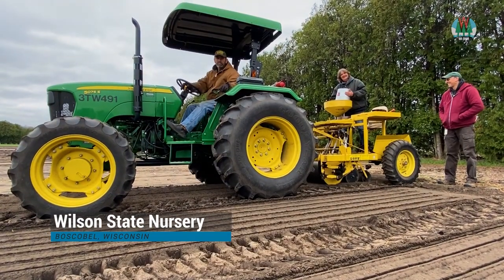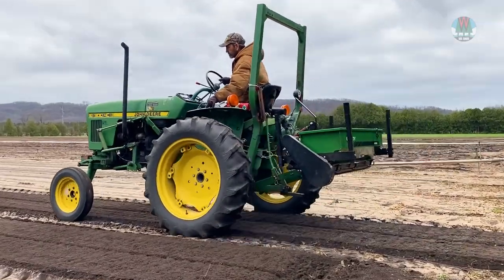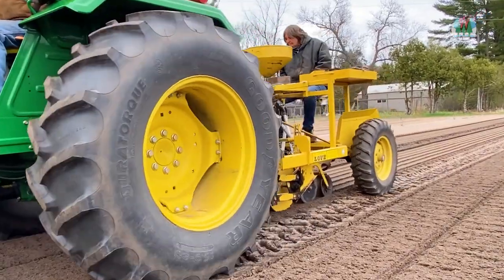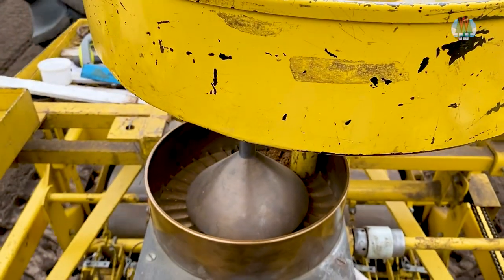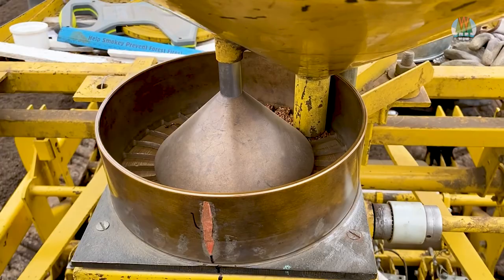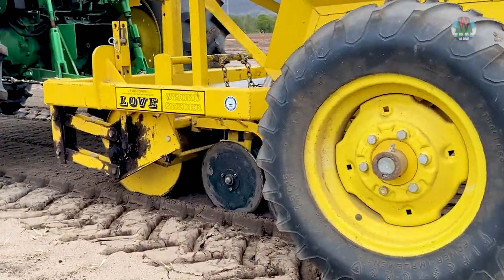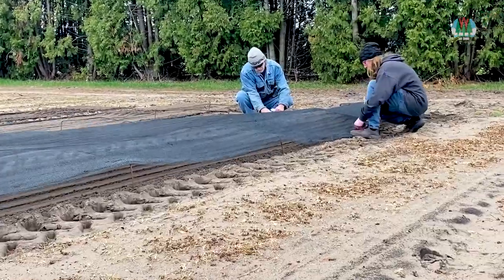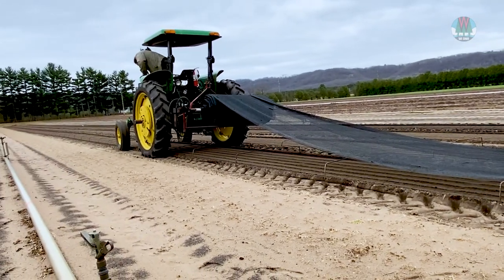Growing Trees for the Future at Boscobel Nursery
The Wisconsin DNR’s State Nursery Program has been growing seedlings for reforestation projects for nearly 100 years. These projects take place on state, county, industrial, and privately owned lands. Seedlings of native Wisconsin trees are grown at one of the three nurseries located in Boscobel, Hayward, and Wisconsin Rapids.

Since its creation in 1911, the State Nursery Program has grown an estimated 1.5 billion seedlings and annually distributes 75,000 free seedlings through the Fourth Grade Arbor Day Free Tree Program. The nurseries are also involved in tree improvement research activities and various trials.

Contact one of our nurseries to start the planting process today